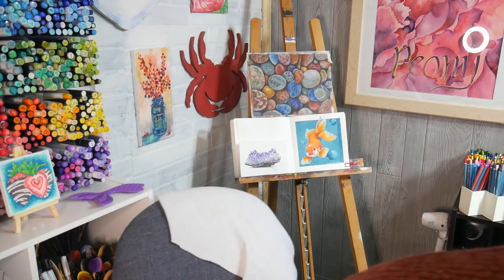Why are craft sections shrinking in stores? Ask a crafter Reboot #5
Today I will answer more of your arts and craft-related questions!